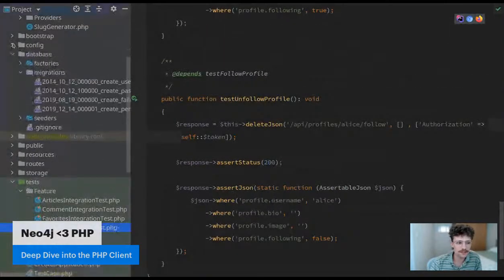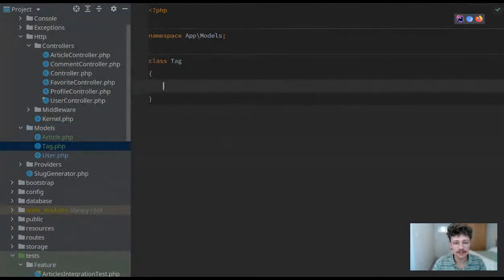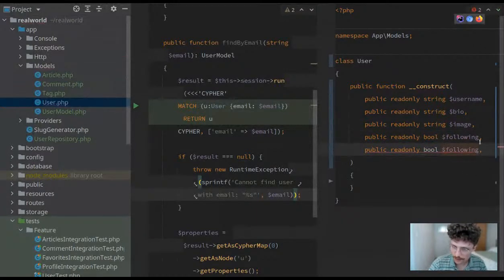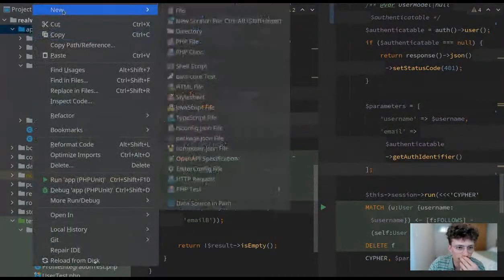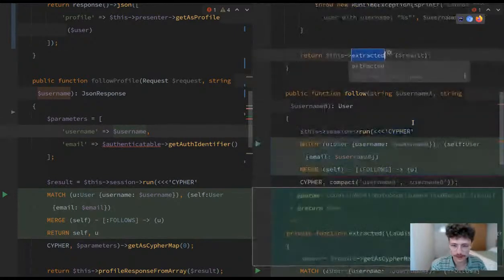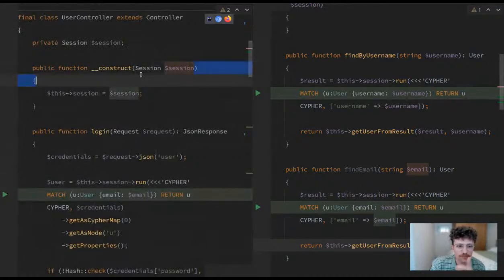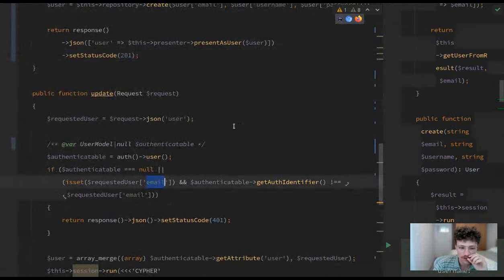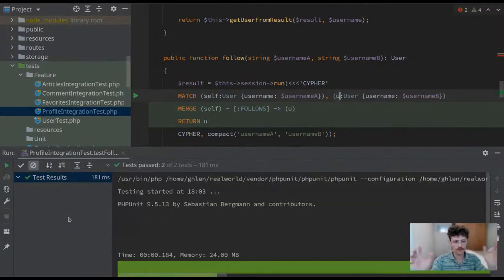Deep dive into the Neo4j PHP client - Episode 5 - Twitch stream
Join Ghlen Nagels, web developer and graph DB consultant, and Florent Biville for the fifth episode of the deep dive series on the PHP client.

Ghlen continues to build a medium.com clone (via realworld.io) with the PHP client for Neo4j.